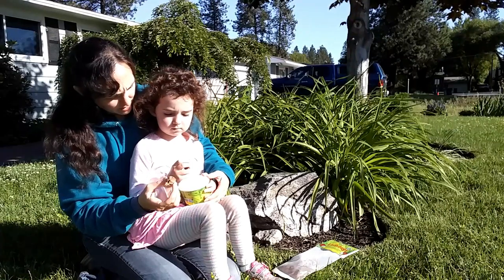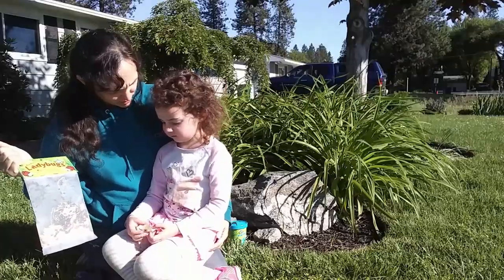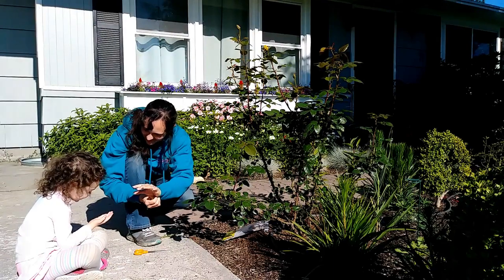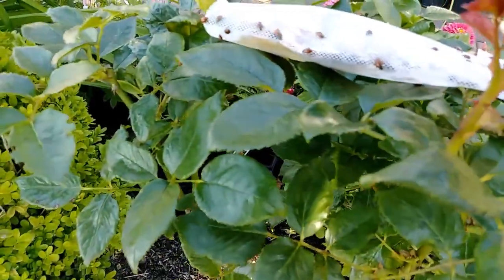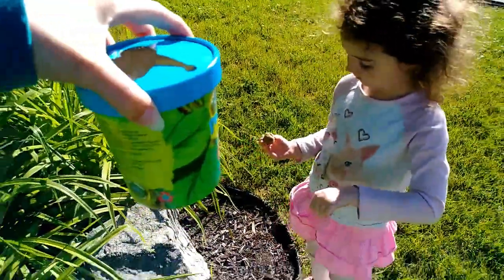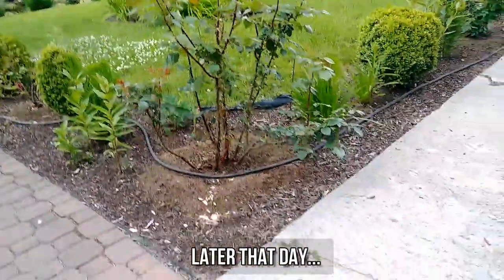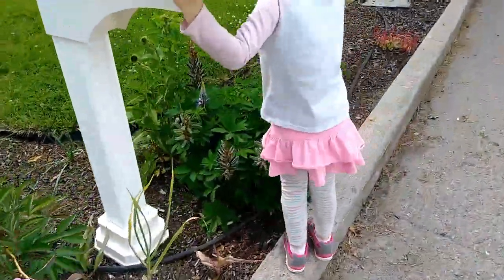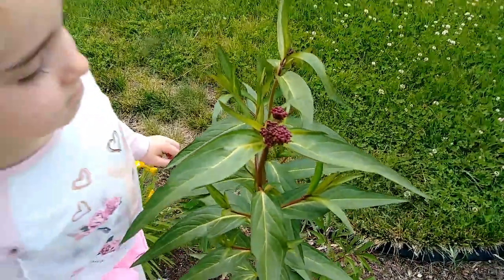Releasing Ladybugs and Praying Mantises! Gardening with Kids!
It's Flower Friday! Every Friday we will post a new video about gardening, flowers, pest control, etc, just in time for you to dig into your own garden this weekend! This was a fun project Lily and I did this spring to get ahead of the aphids! We had a great time learning about ladybugs while watching them in the garden.

This was filmed in June 2020, when the aphids were rampant and ladybugs and praying mantises were available for sale. The praying mantises didn't work out as planned - follow up video to come! We learned a LOT about ladybugs and praying mantises this year and we filmed everything.

This video also features a brief garden tour where Lily rediscovered the things she planted earlier in the year and sees a few other interesting things for the first time.

We are located in the Inland Northwest so you'll learn a lot about our climate, zone and the unique growing conditions of this place we call home.